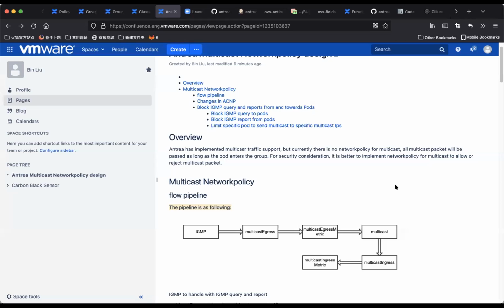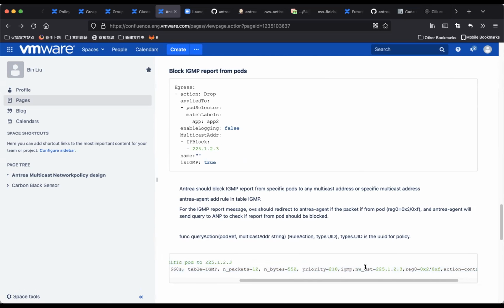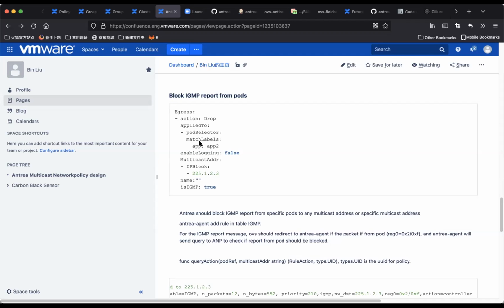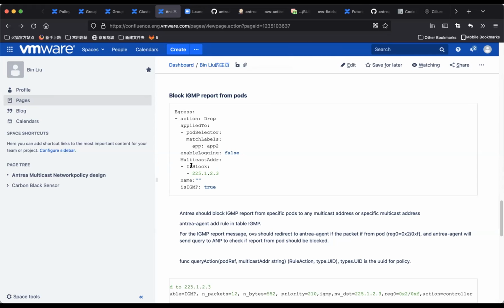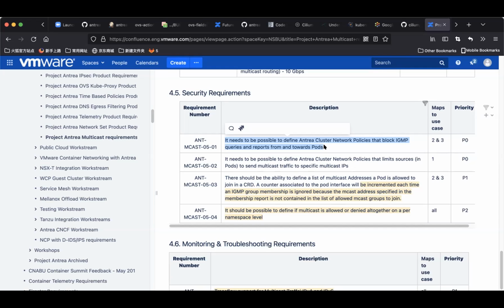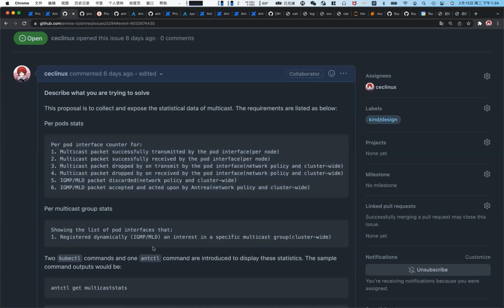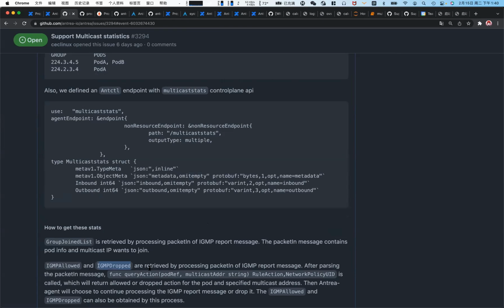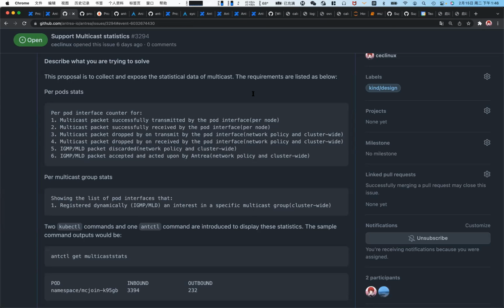Antrea Community Meeting 02/14/2022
Antrea Community Meeting, February 14th 2022